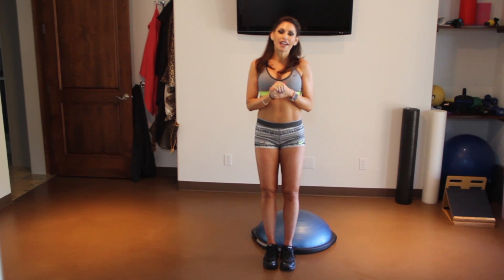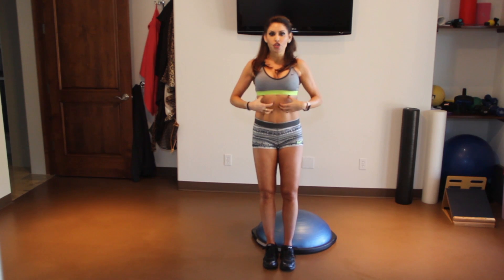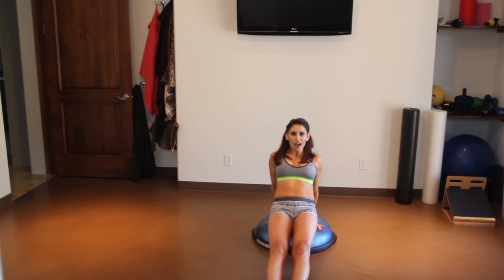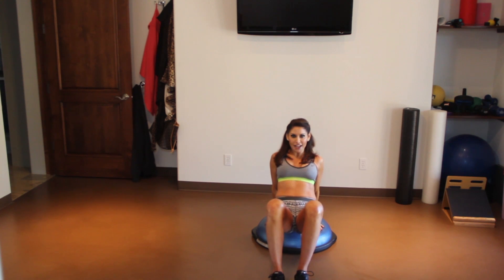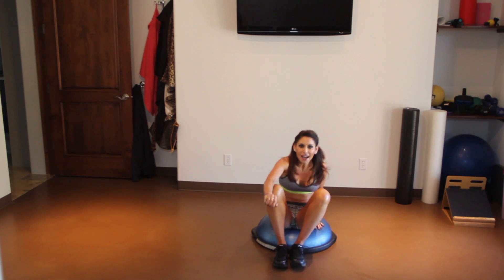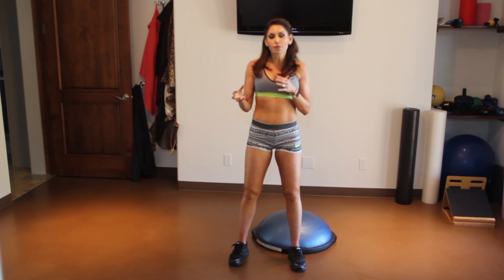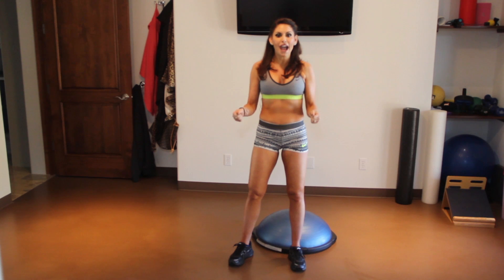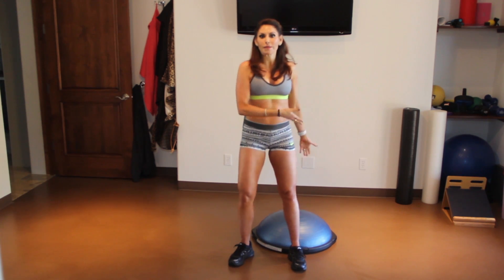Tricep Dips on the Bosu Ball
work your core, tricps and legs on the bosu ball!